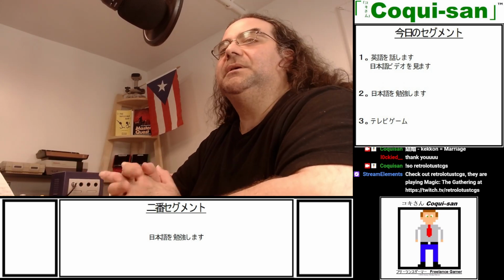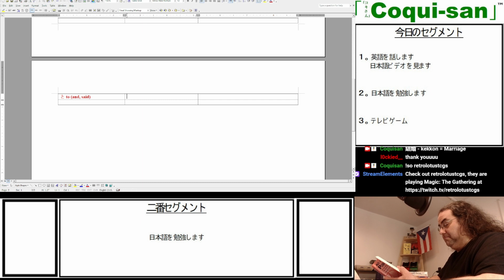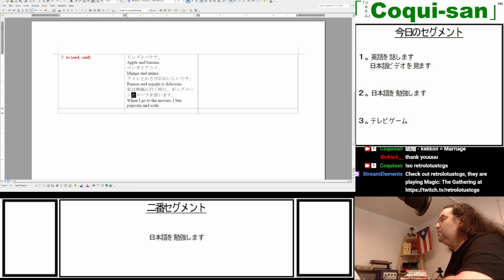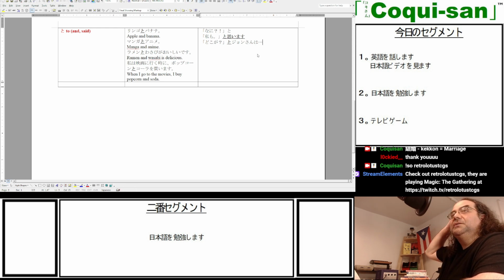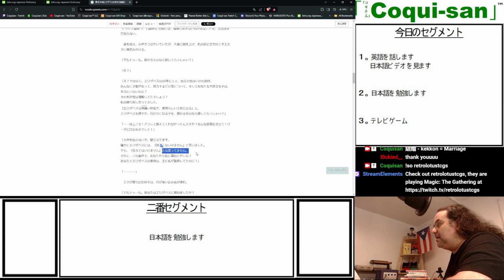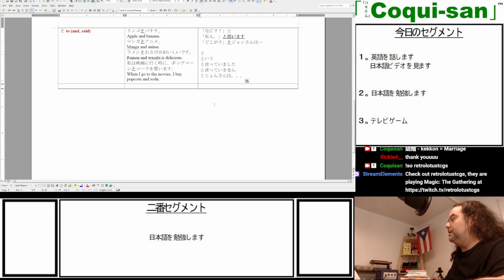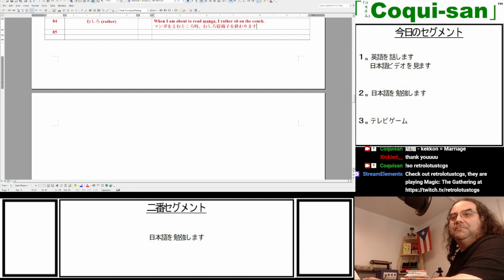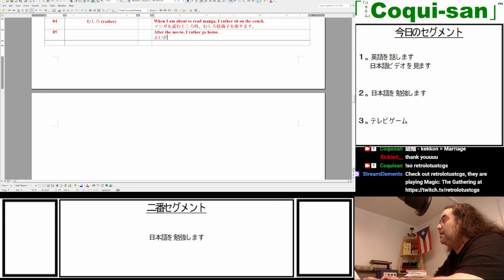日本語を勉強します | 06-10-2024 | 二ヶ国語 (Bilingual)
Twitch Livestream:
Mon./Tues./Wed./Thurs. 10:00PM (23:00) New York Time/火曜日 11:00AM Tokyo Time